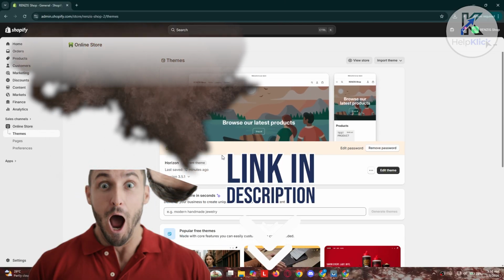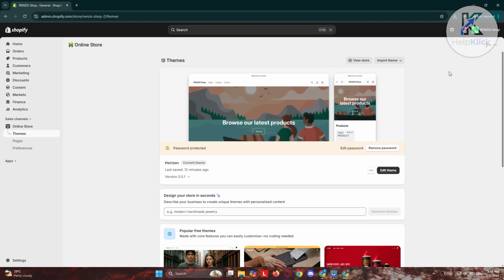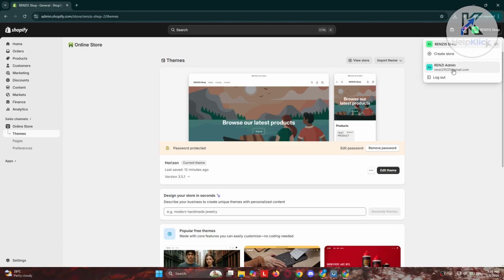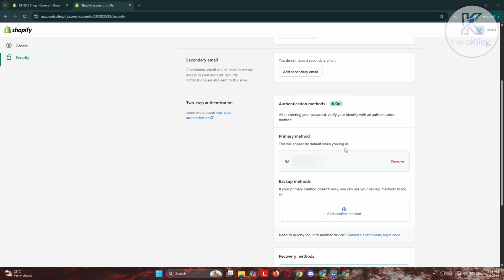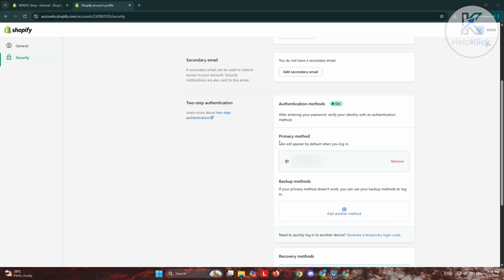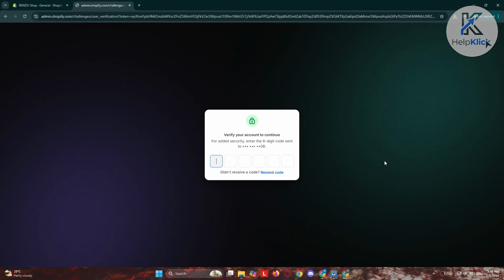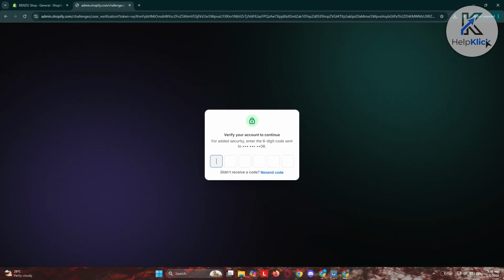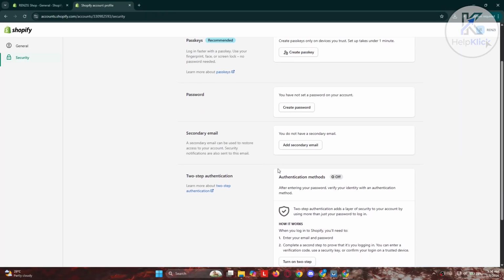Shopify: How to Deactivate Two-Step Authentication (2FA, 2026)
In this video, I show you how to turn off two-factor authentication on your Shopify store in 2026.
This quick step-by-step tutorial covers disable Shopify 2FA security, remove two factor verification Shopify account, turn off Shopify login authentication. Want to know how to access Shopify without 2FA codes?